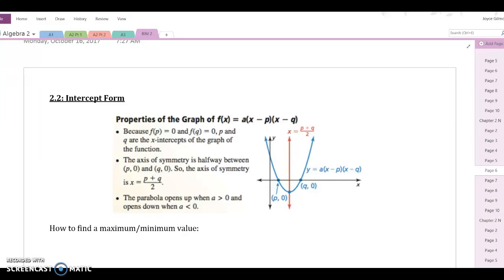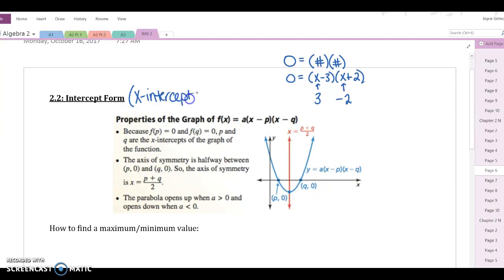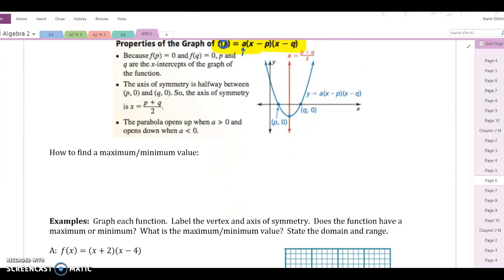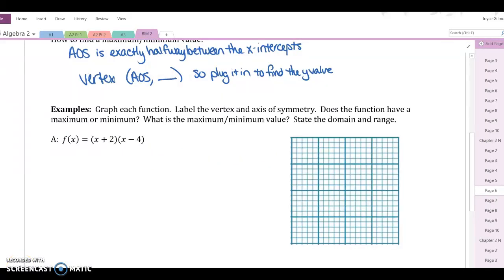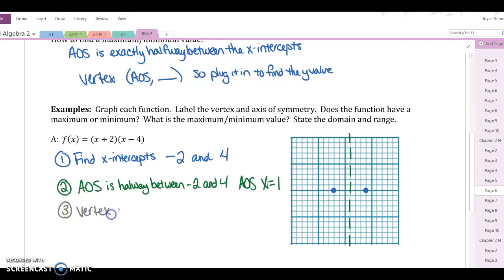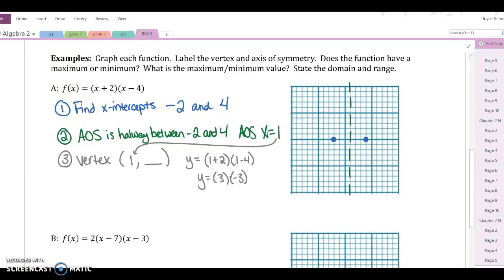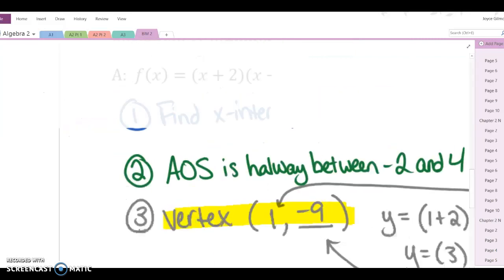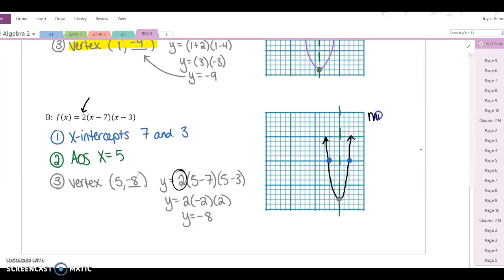10/19/2017_Alg 2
2.2 Graphing Quadratic Functions in Intercept Form